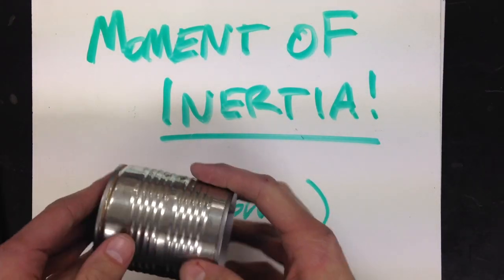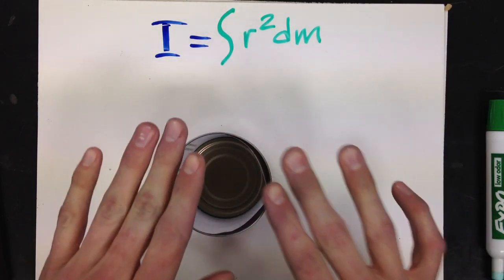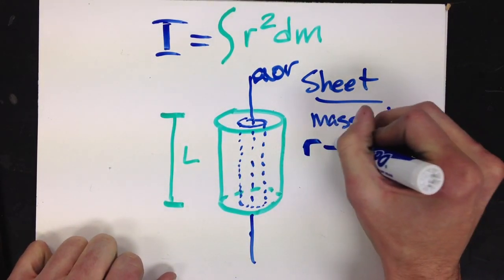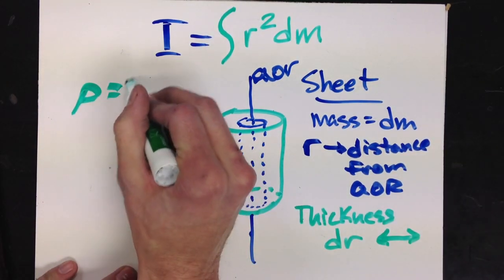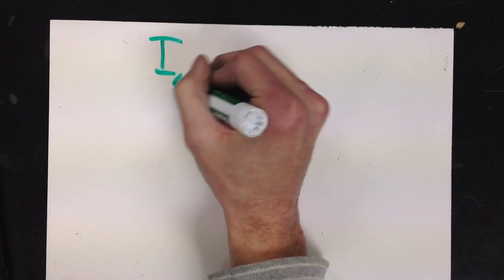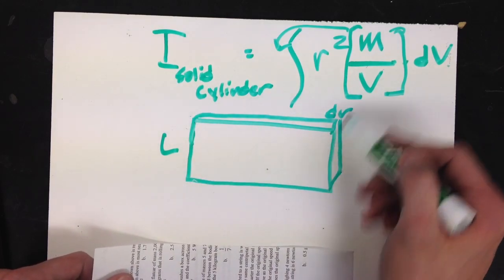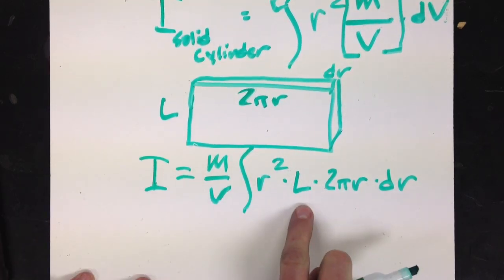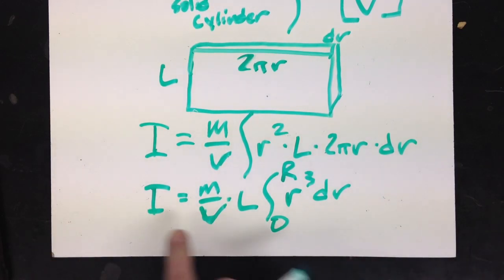Moment of Inertia (solid cylinder)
Derivation of moment of inertia!!!